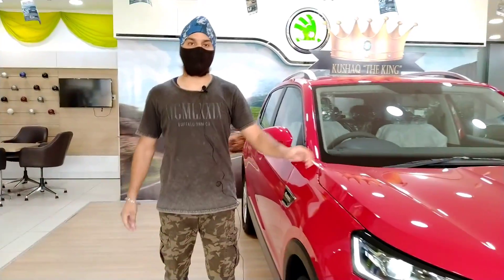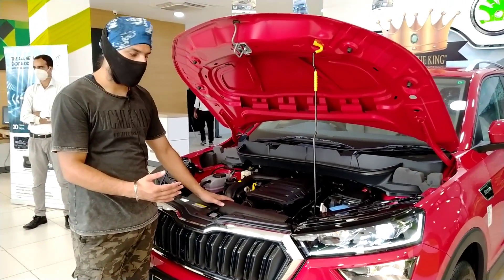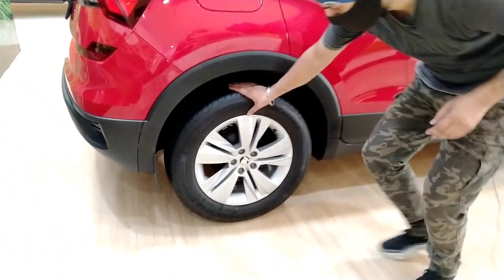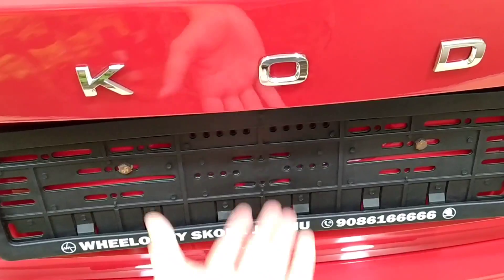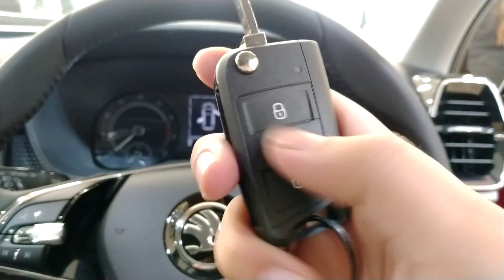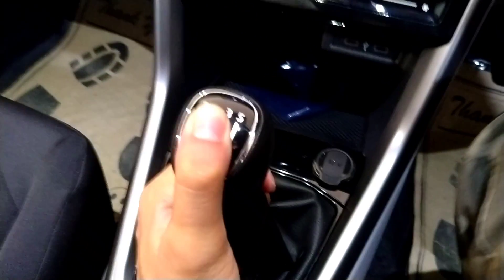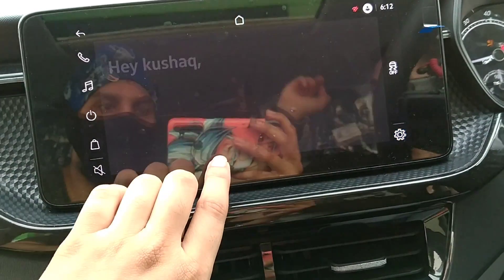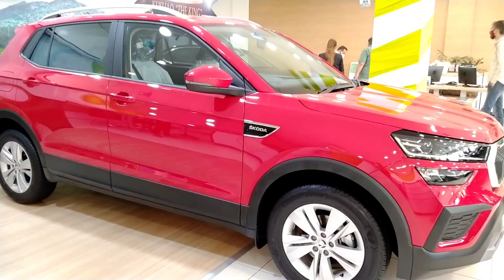Skoda Kushaq 1.0 TSI MT | ₹ 12.79 Lakh | Detail Review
Active 1.0 TSI MT -  Rs 10.49 lakh
Ambition 1.0 TSI MT - Rs 12.79 lakh
Ambition 1.0 TSI AT - Rs 14.19 lakh
Style 1.0 TSI MT - Rs 14.59 lakh
Style 1.0 TSI AT- Rs 15.79 lakh
Style 1.5 TSI MT-  Rs 16.19 lakh
Style 1.5 DSG-  Rs 17.59 lakh
(All prices are ex-showroom)